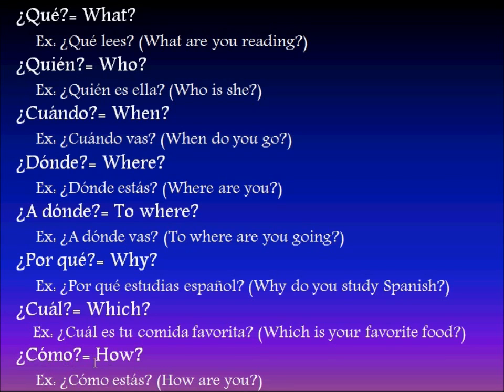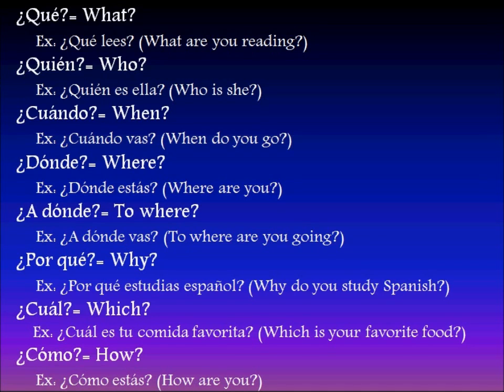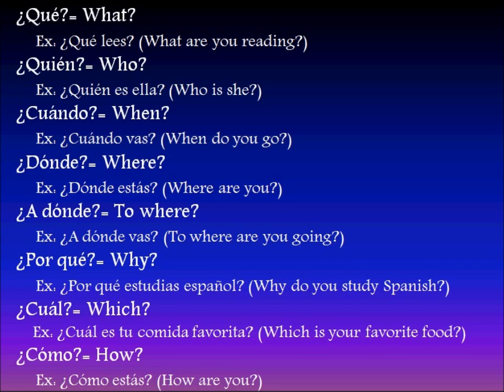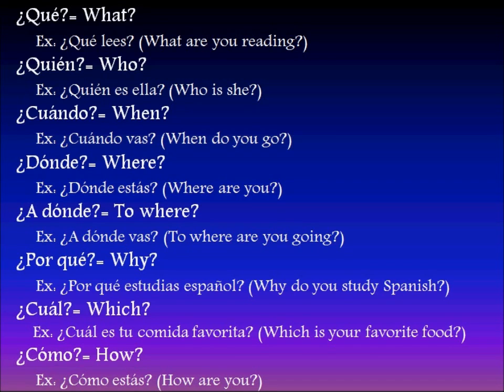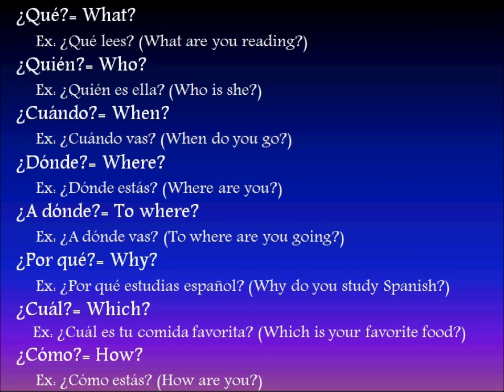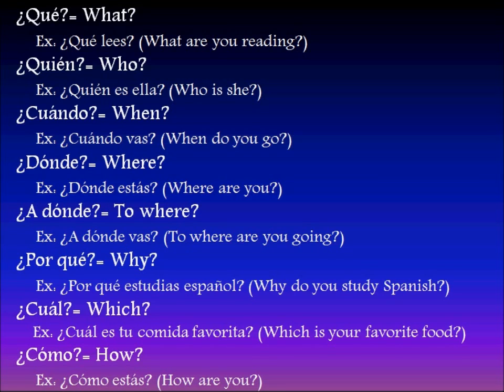Spanish lesson: Question Words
Here we go over questions qords such as "who?", "what?", "where?", etc. in Spanish. I explain differences between these questions words in Spanish vs English, as well as give examples.